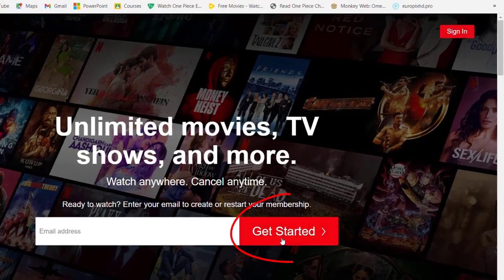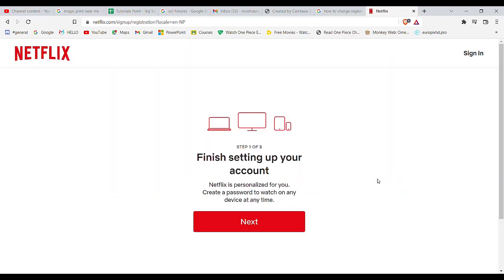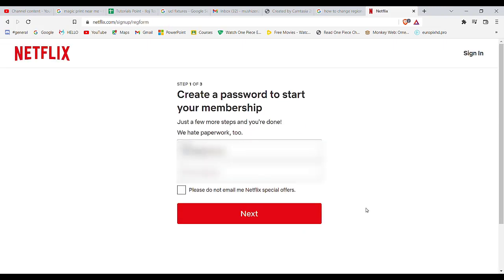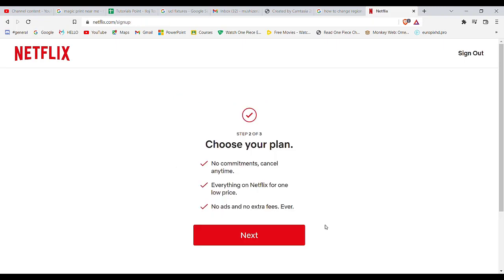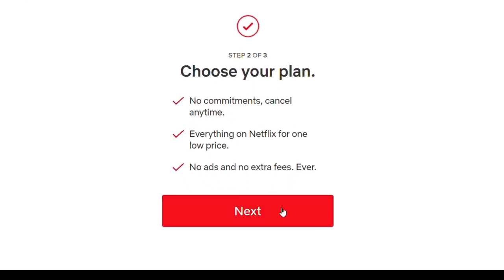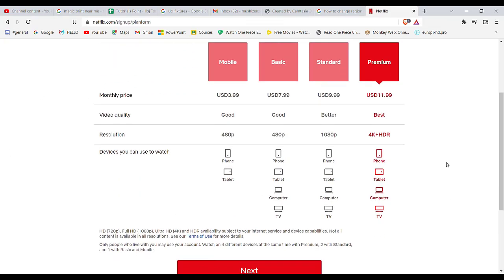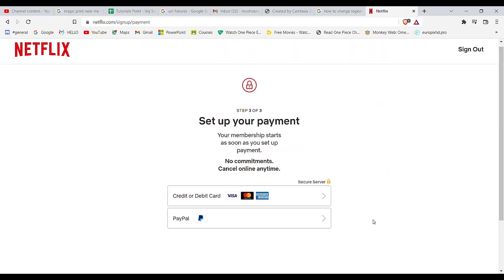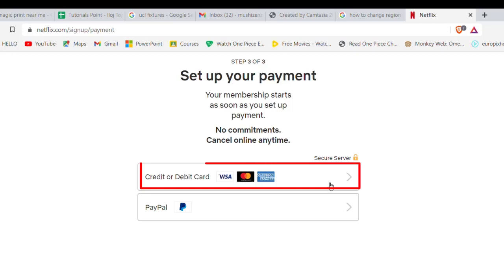Sign Up Netflix | How to Create New Netflix Account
In this video I will guide you in step by step process on how to create an account on Netflix
Netflix is a multimillion-dollar movies/series streaming company which allows its users to watch their favorite movies and series with ease.

STEPS REGARDING :
1. Make sure that you are connected to the internet.
2. Open up the Netflix app.
3. Fill in your email and click on get started.
4. Click on next and choose the plan that you require.

How to create a Netflix account?
How do I sign up for Netflix for free?
Do you have to pay to sign up for Netflix?
How do I get Netflix on my phone?